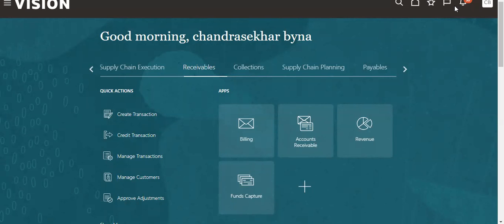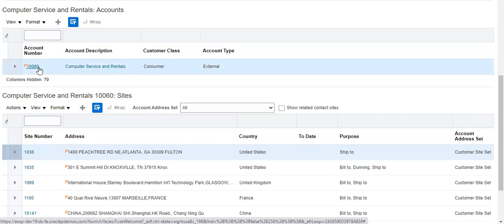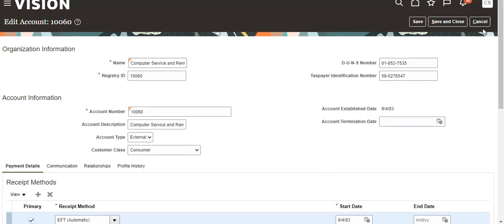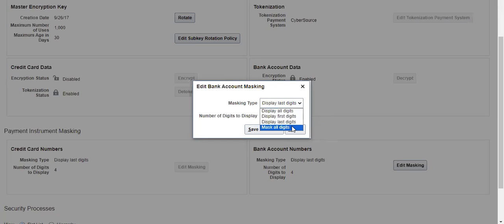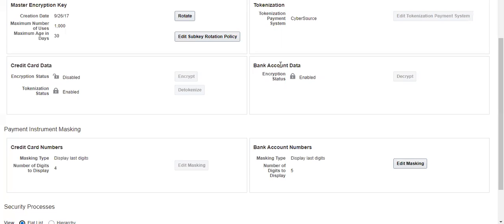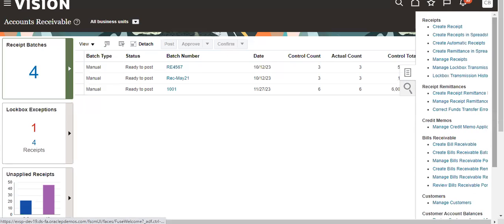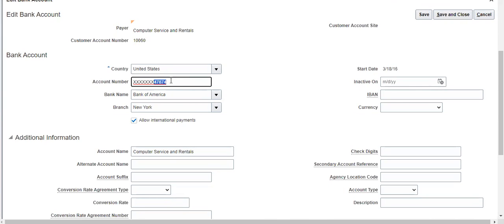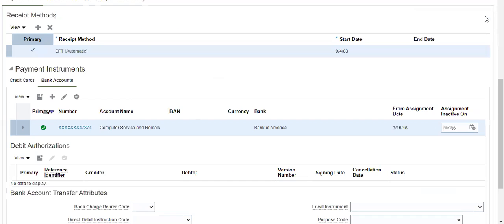Masking or Unmasking Bank accounts in Oracle Cloud ERP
In this video you will learn how to mask or unmask bank accounts